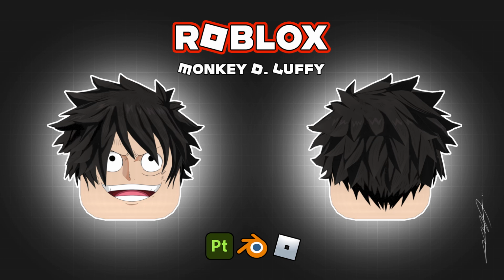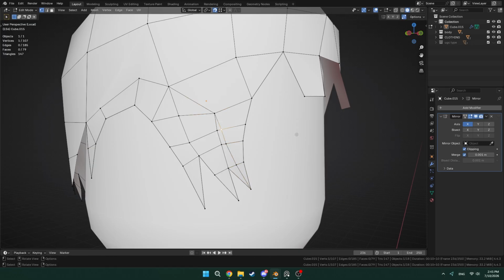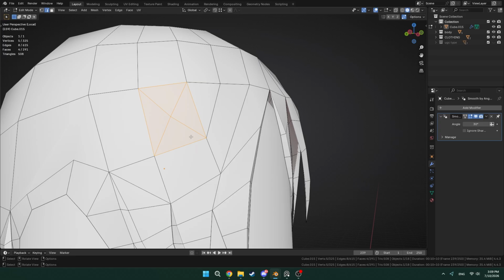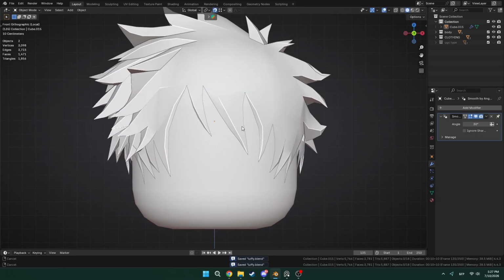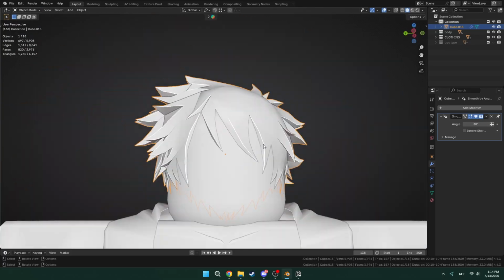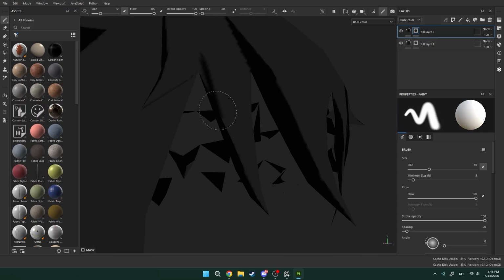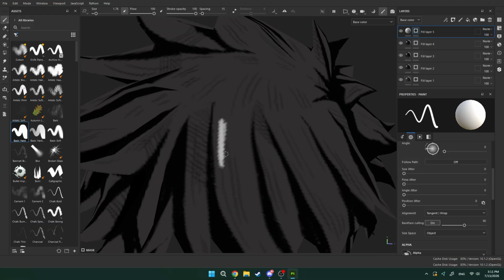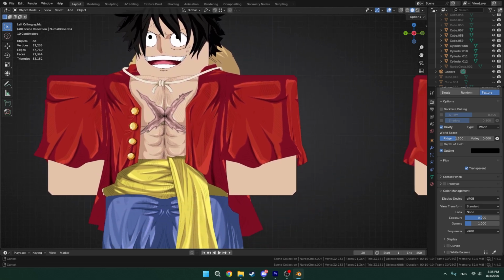How To Create 3D Anime Hair for ROBLOX (Monkey D. Luffy) - Part2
"NO AI"
In this video I teach you how to create 3D anime hair from scratch!

Softwares used :
-Blender
-Substance Painter

0:00 Introduction
00:13 Modeling
16:35 Texturing